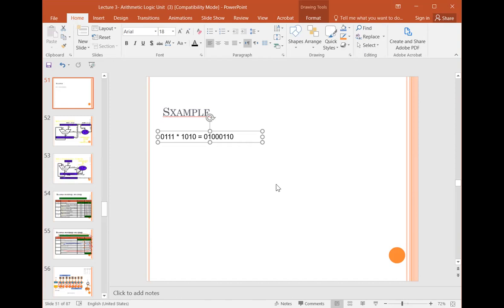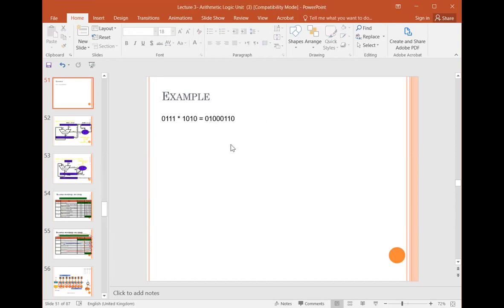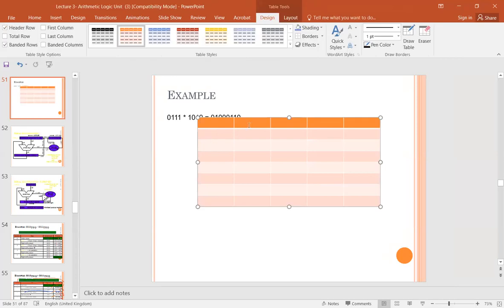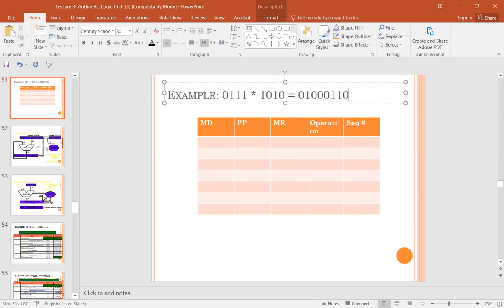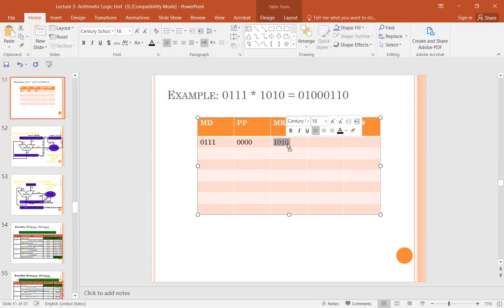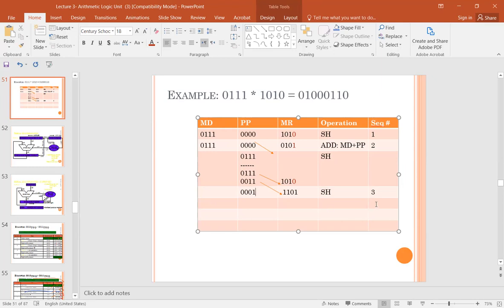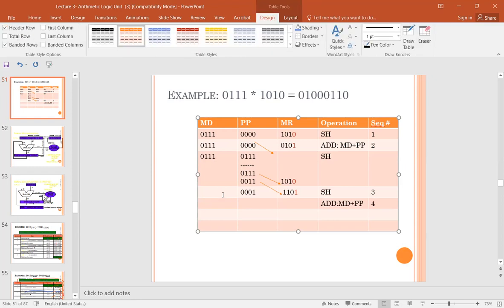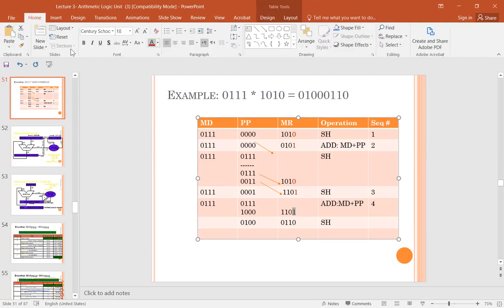video EE 364 Lecture 3 Oct 3 2023 1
Arithmetic Logic Unit Design - Multipliers
Capitol Technology Lecture EE364
Computer Architecture